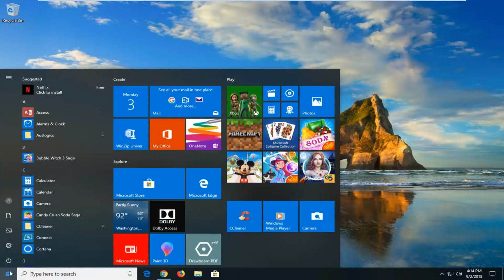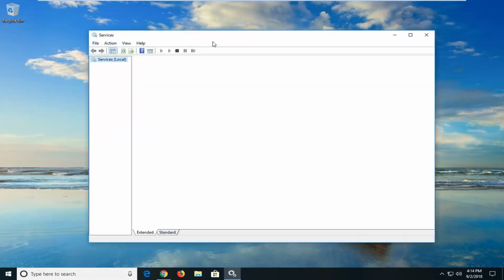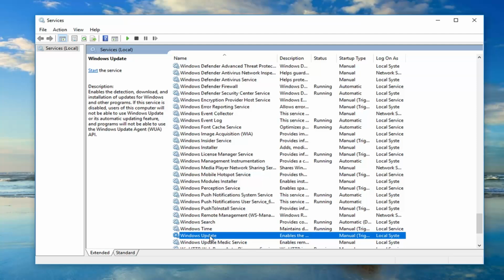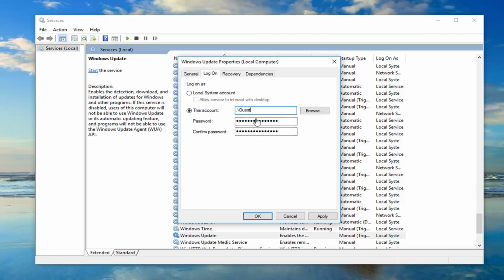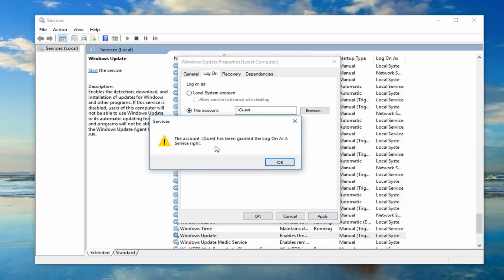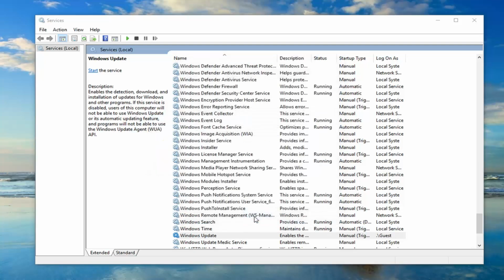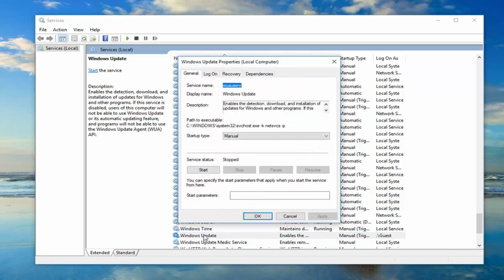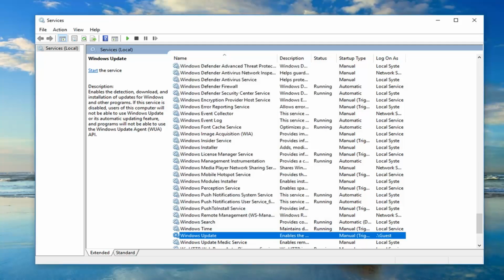Windows 10 Update Service Turns Itself on Automatically FIX [Tutorial]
Windows 10 Update Service Turns Itself on Automatically - How To Stop Tutorial.